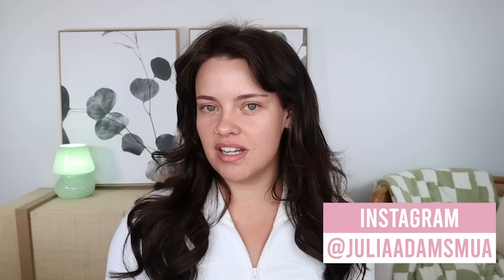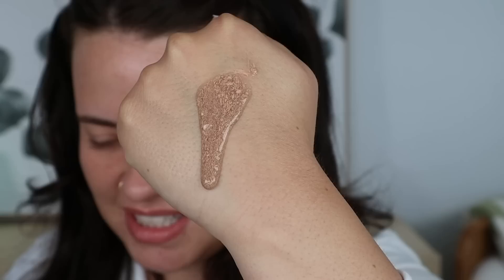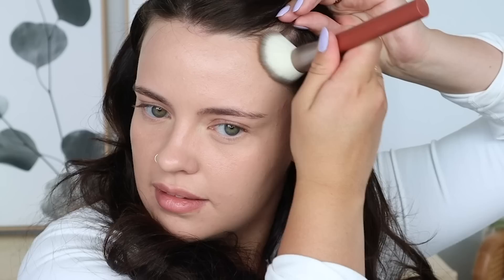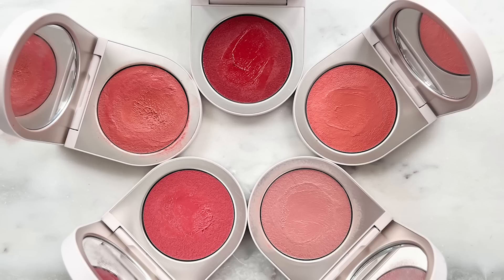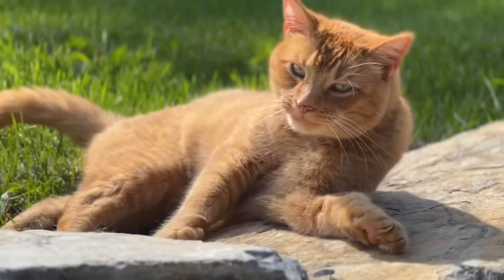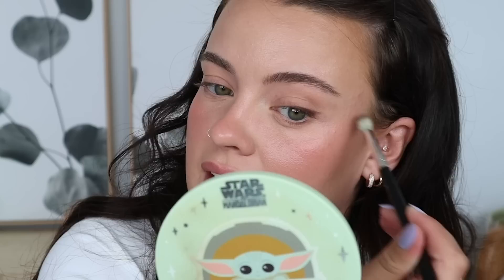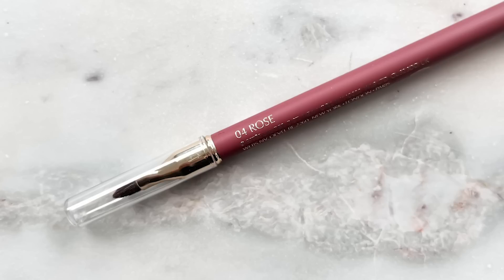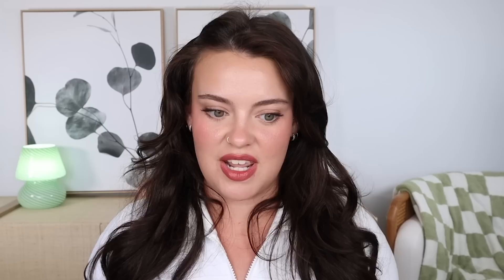Full Face Of Rose Inc 🌹 | Julia Adams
🍒ALL My Favourites! (Hair, Skincare, Body care, Fragrances & Makeup!)

Nail Polish- Light Lacquer “The One Where” Use code “JULIA”

•Do you have botox & filler? No filler just botox on my forehead. I see Laura at Face FX in Edmonton AB